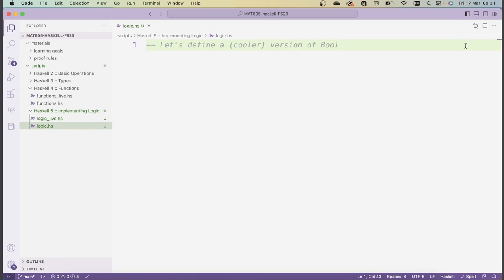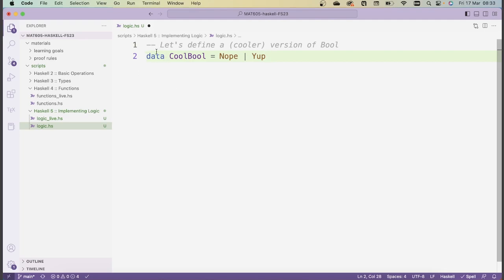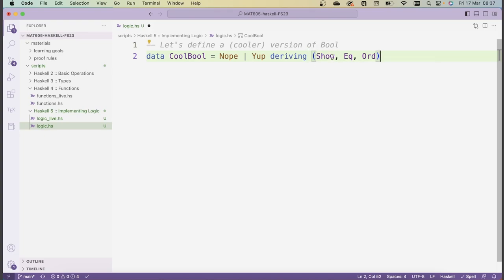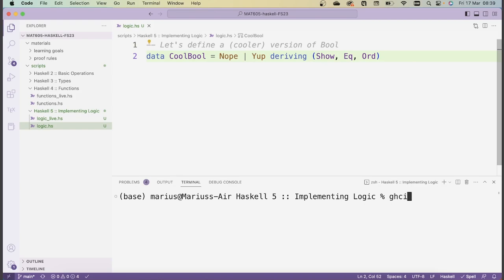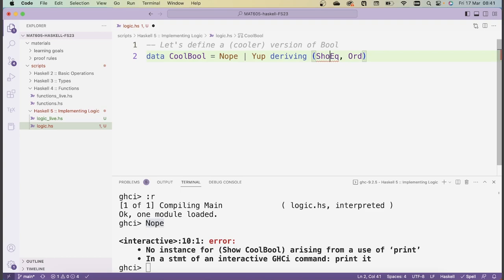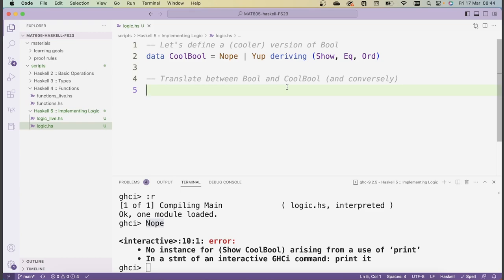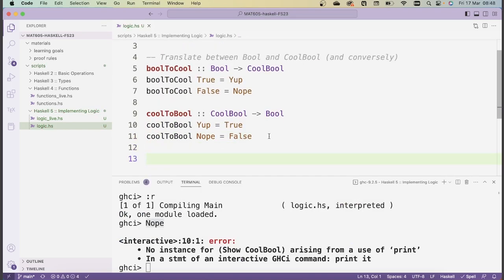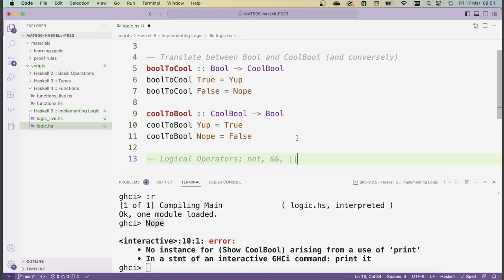Logic & Foundations with Haskell: Haskell 5 :: Implementing Logical Functions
In this video we implement our own version of the type Bool, along with the functions in the standard library that act on Bool. All code can be found in the course git repository

00:00 Introduction
00:55 Defining CoolBool
07:56 Translating between Bool and CoolBool
11:46 Logical Connectives: not, &&, ||
20:32 Extended logical connectives: and, or
39:10 Checking elements: elem
45:51 Quantifiers: all, any
52:54 filter